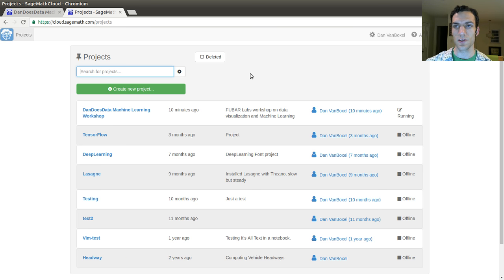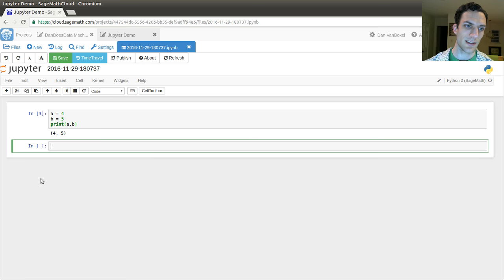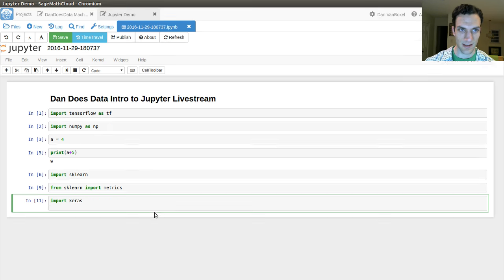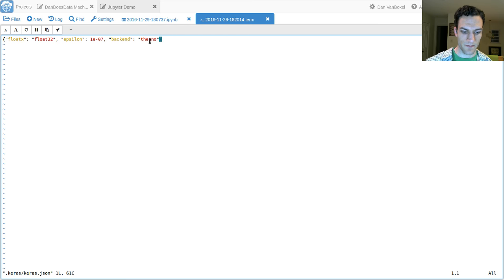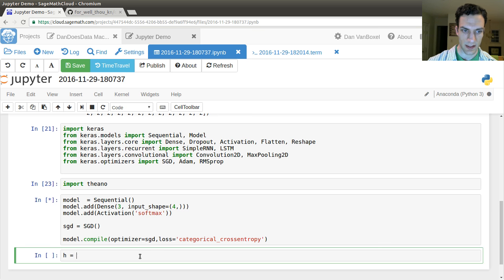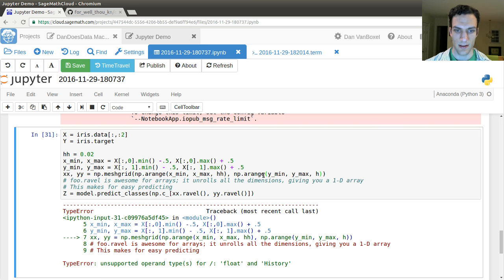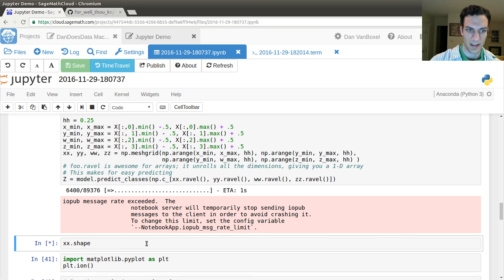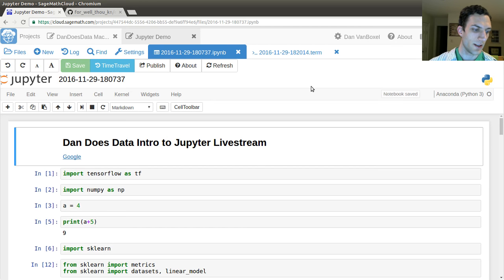Dan Does Data: IPython Notebooks with SageMathCloud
While I usually stick with ViM and IPython in the terminal, many folks enjoy data science in IPython Notebooks (or JuPyter).  Conveniently, SageMathCloud makes these available in tiny VMs with all kinds of pre-installed libraries.  Let's Learn.